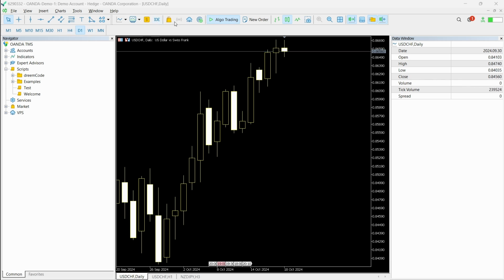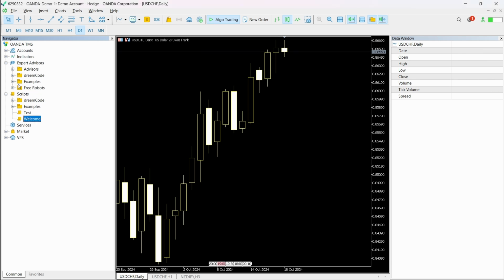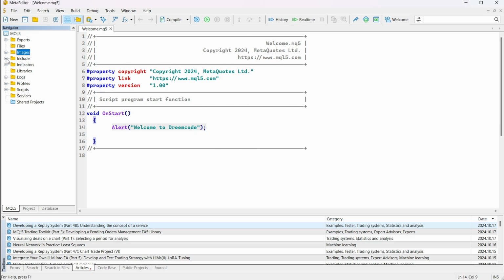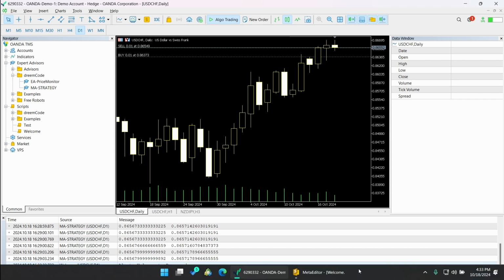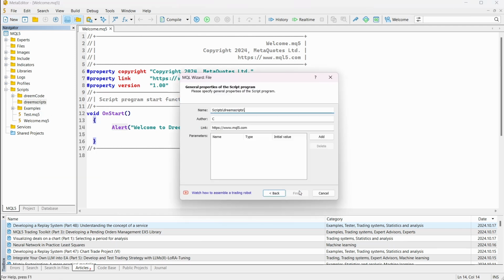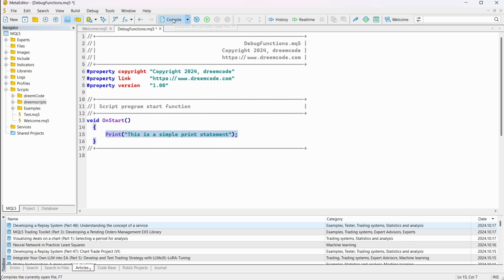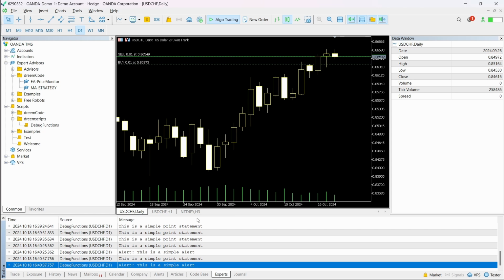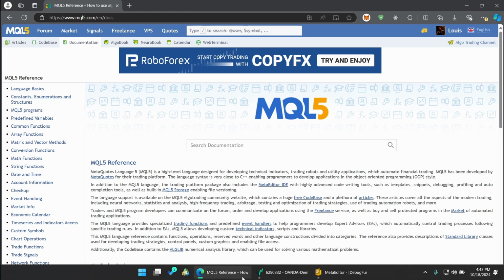04 -MQL5 Folder Structure & Debugging Essentials: Print, Comment, and Alert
📂 In this video, we explore the MQL5 folder structure, explaining file types like scripts, expert advisors, and indicators, and how they work together. 🛠️ We’ll also cover essential debugging functions—Print, Comment, and Alert—to help you troubleshoot and track your code efficiently. 🚀

Timecodes
0:00 - Recap
0:51 - Understanding the file structure
7:15 - Writing functions